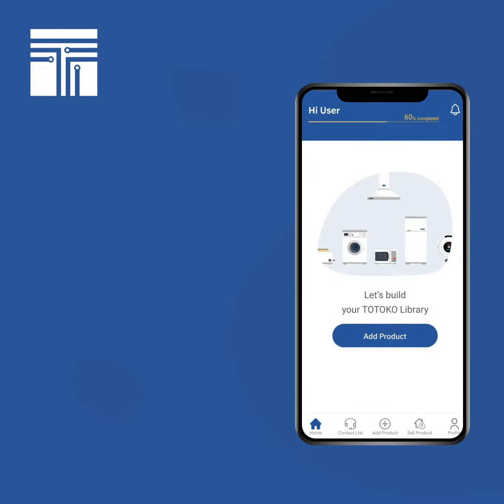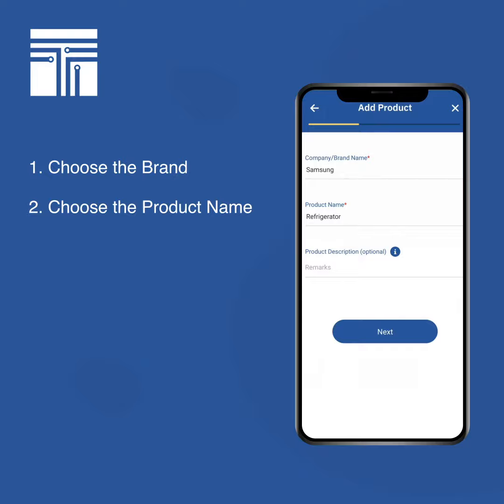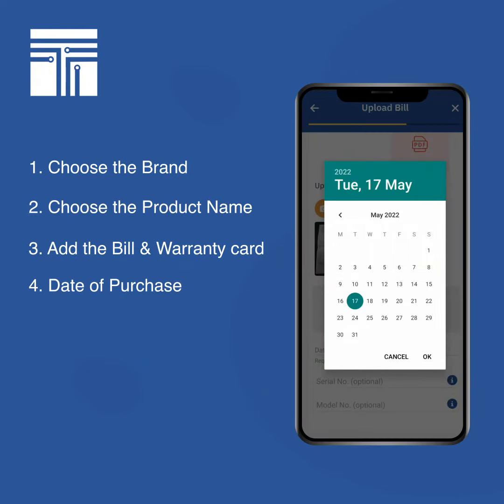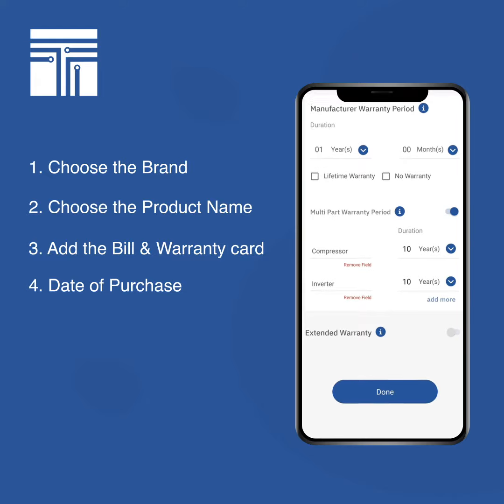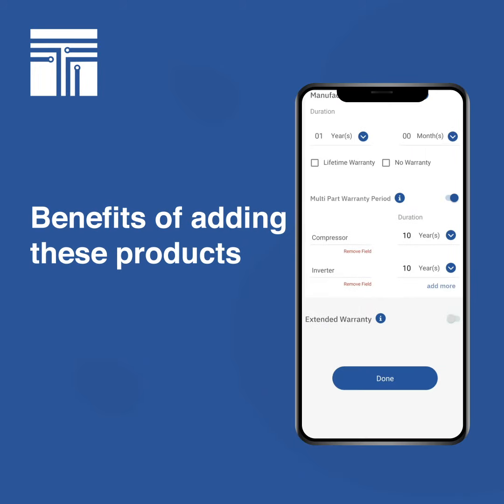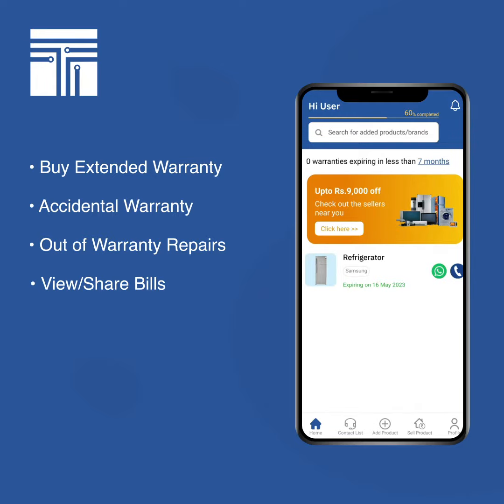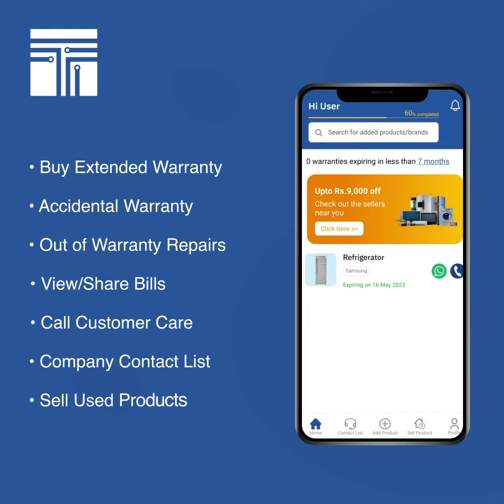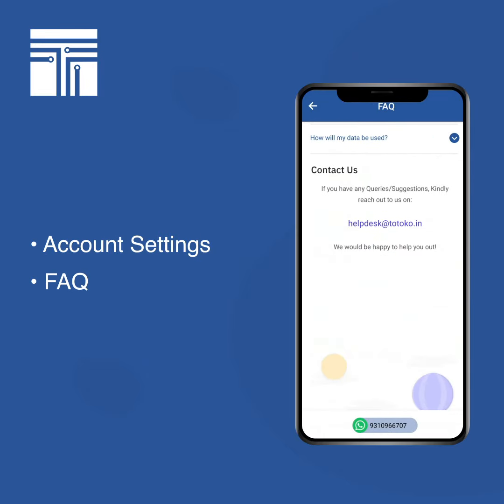TOTOKO: Store Bills | Call Customer Care | Track Warranties | Sell Old Appliances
The absence of a dedicated platform to manage all warrantied items in your household makes the task unnecessarily complicated. This is where TOTOKO comes in.

With TOTOKO, you can:

📒 Store all your bills & warranty cards on a centralized platform
📞 Use the app to Call/WhatsApp customer care nos. of over 500 brands
📣 Get timely warranty expiry notifications
✔️ Purchase extended warranty/AMC for your appliances